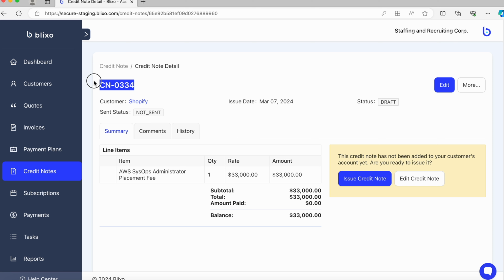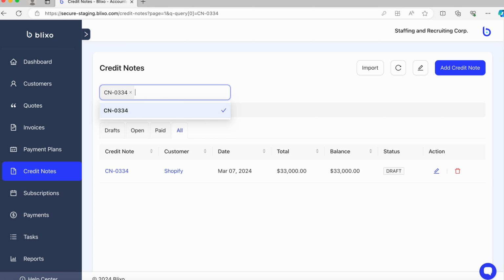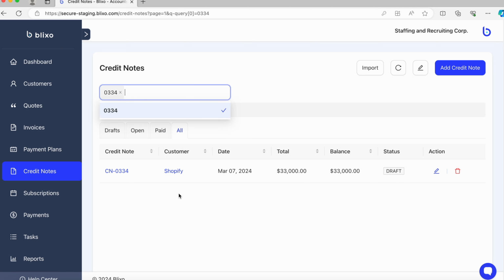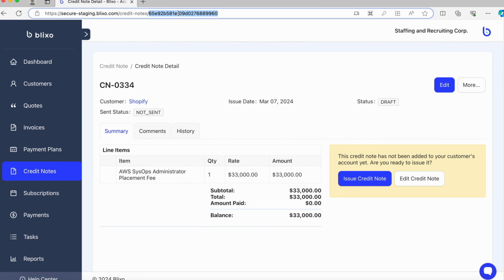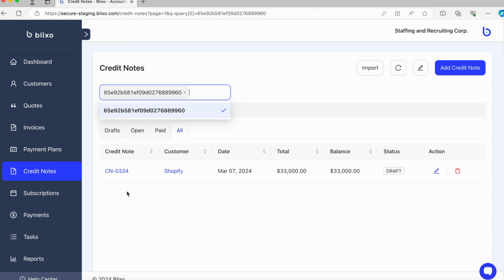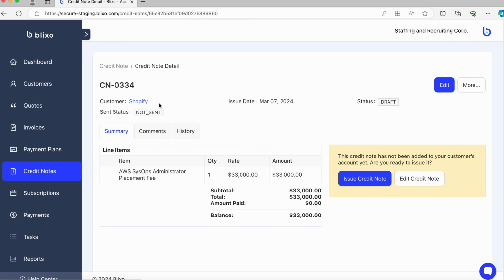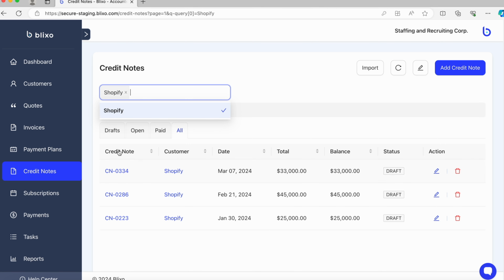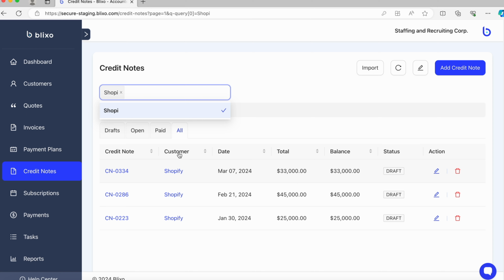How to search for a specific credit note on Blixo